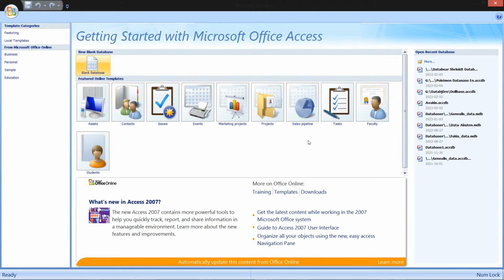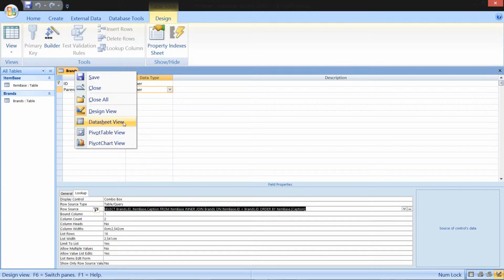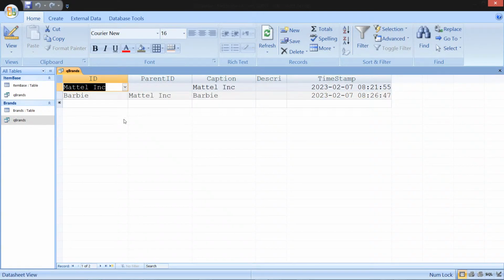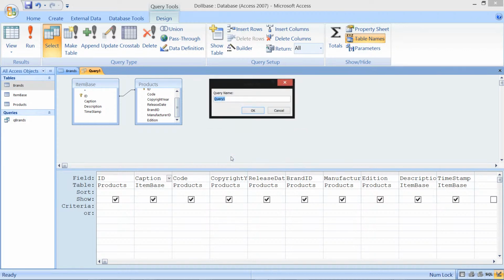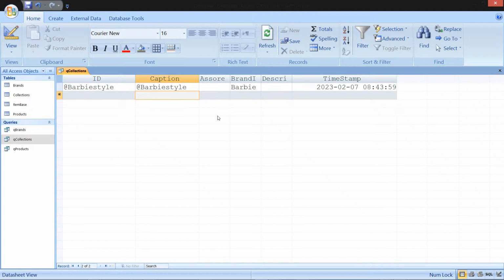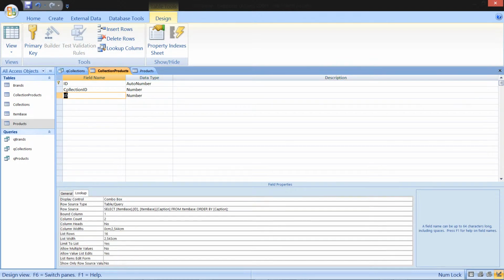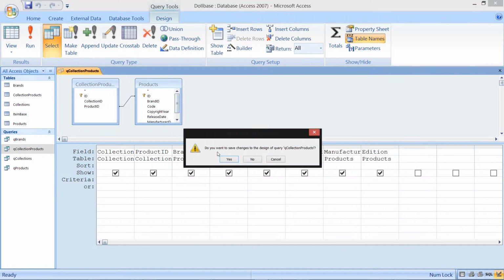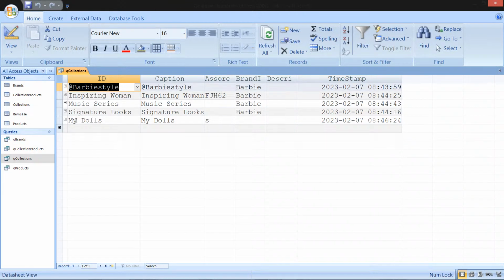Dollbase with MS Access in English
First part of Dollbase With MS Access in English.